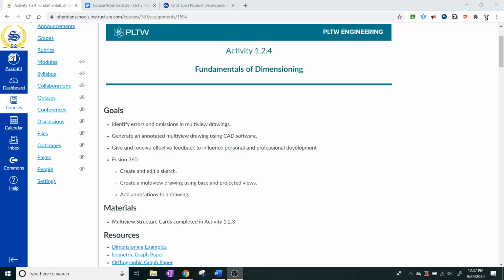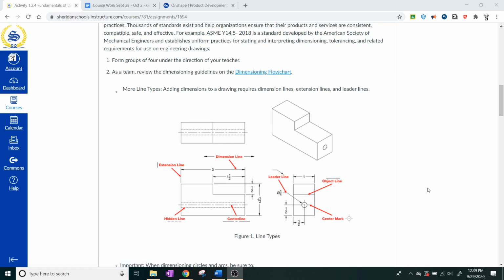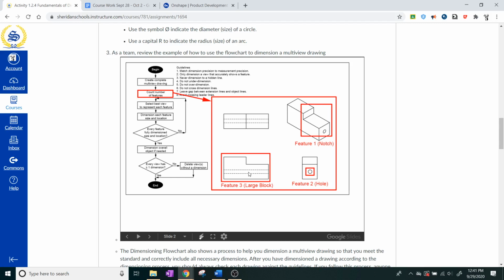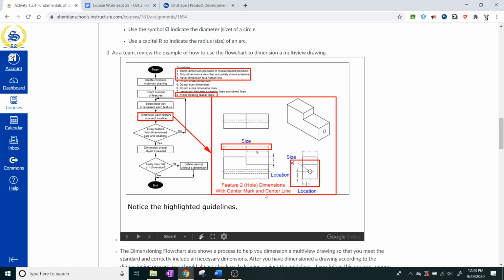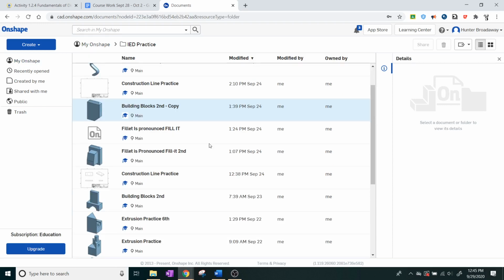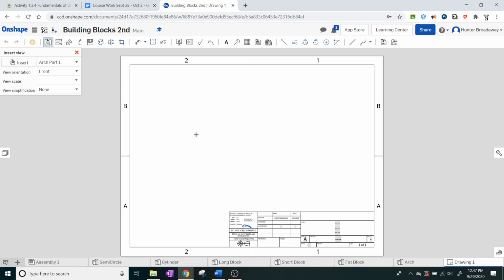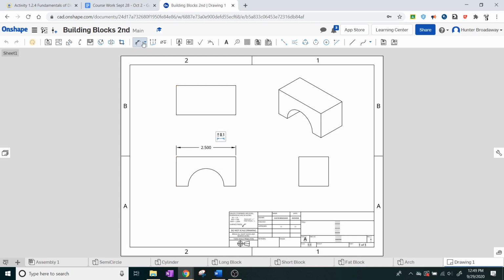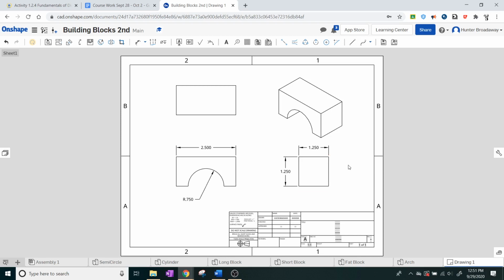IED 1.2.4 - Fundamentals of Dimensioning - Part 1